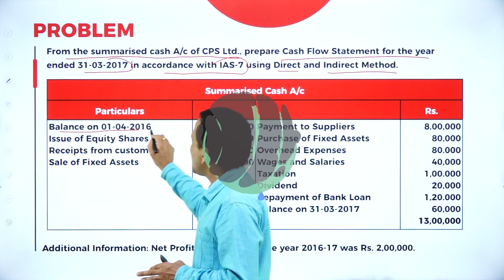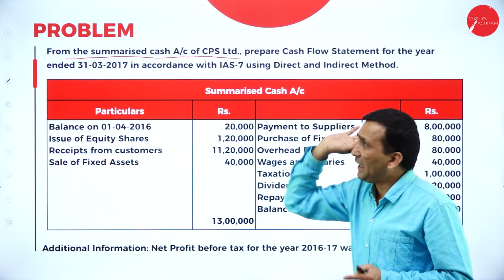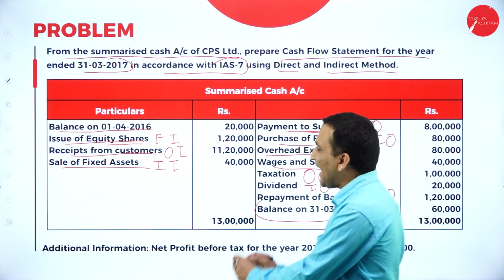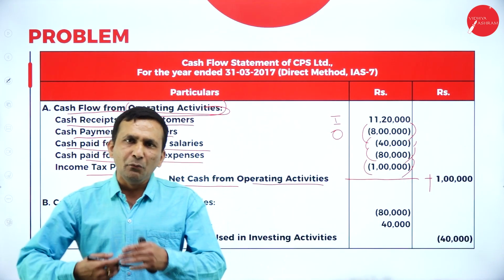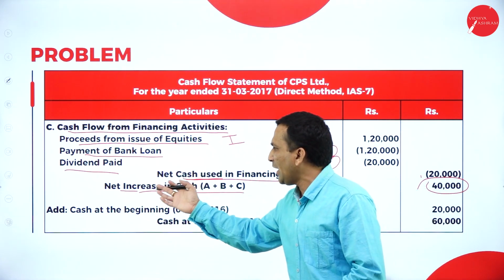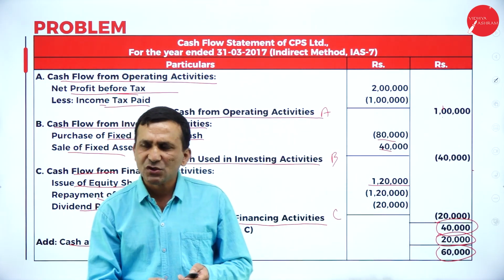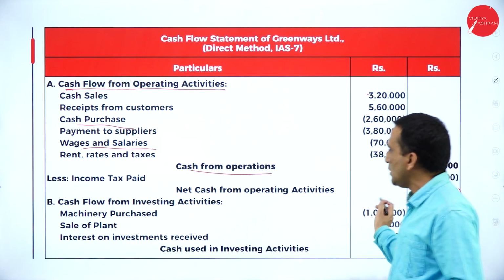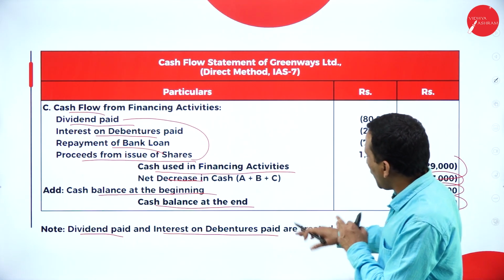DAY 09 | MANAGEMENT ACCOUNTING | IV SEM | B.BA | NEP | CASH FLOW STATEMENT | L3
Course : B.BA
Semester : IV SEM
Subject : MANAGEMENT ACCOUNTING
Chapter Name : CASH FLOW STATEMENT
Lecture : 3